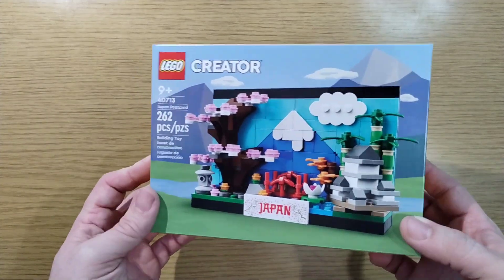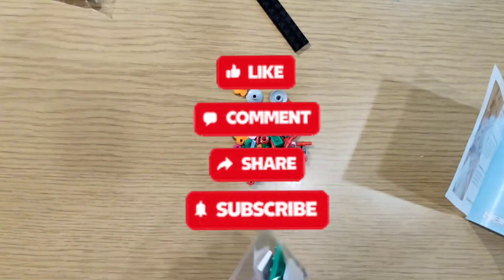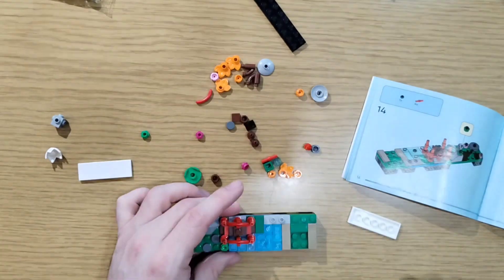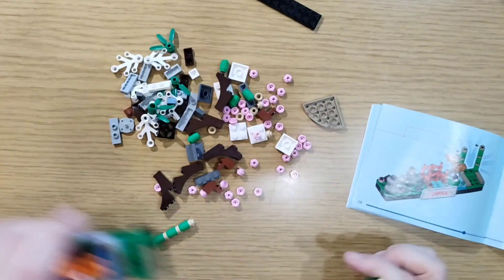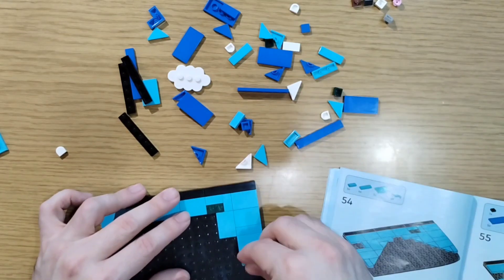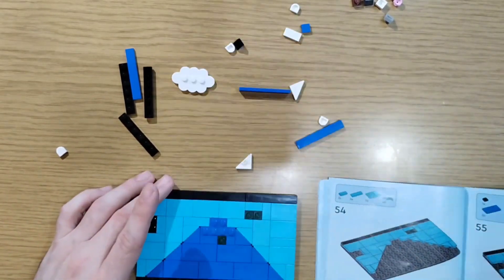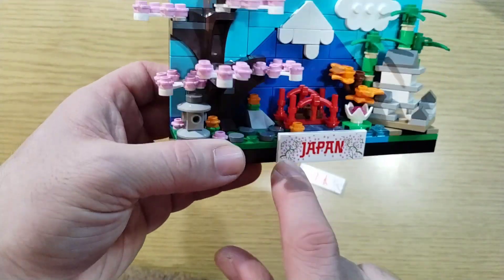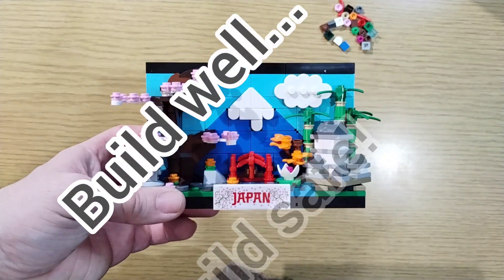Build and Review of Lego Japan Postcard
This is the latest in the series of postcards from around the world by Lego. It's a great addition to the line so far.

It's set number 40713, it retails for $14.99, it has 262 pieces, and is suggested for ages 9+.